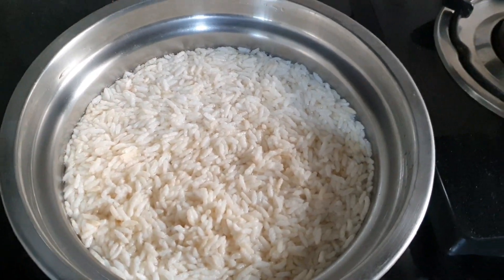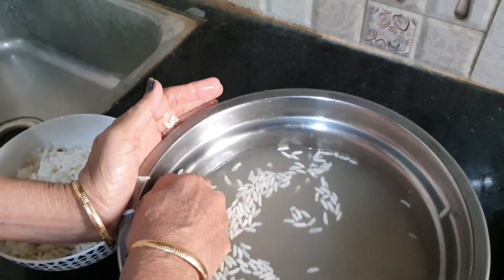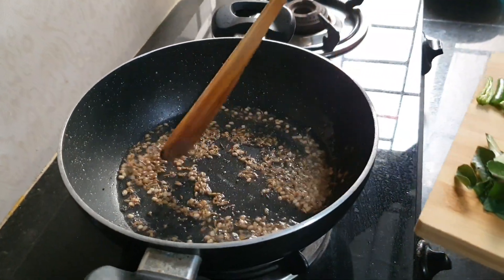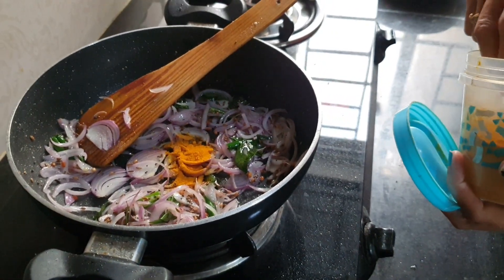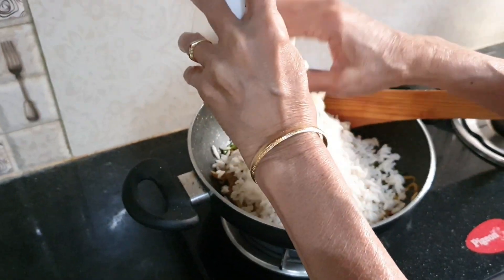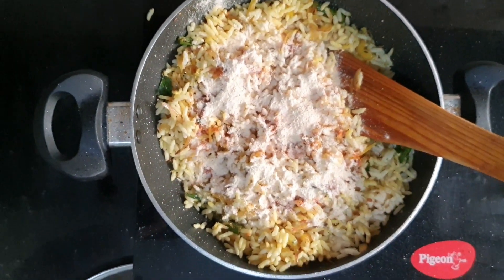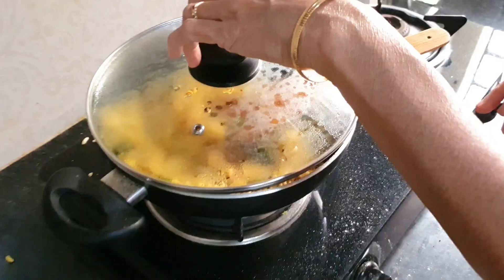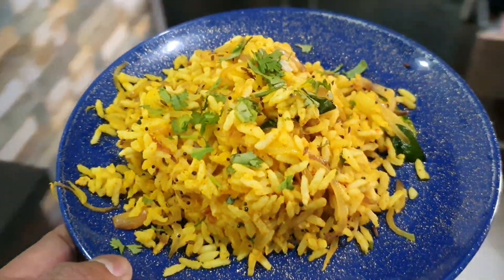Rayalaseema Special Uggani || రాయలసీమ స్పెషల్ ఉగ్గాని || breakfast ||PUFFED RICE RECIPE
THE UGGANI IS VERY POPULAR IN RAYALASEEMA

yoyo
DurgaMurali